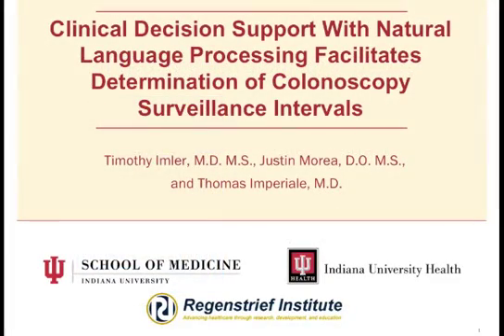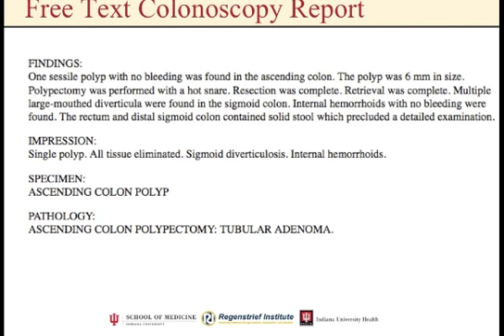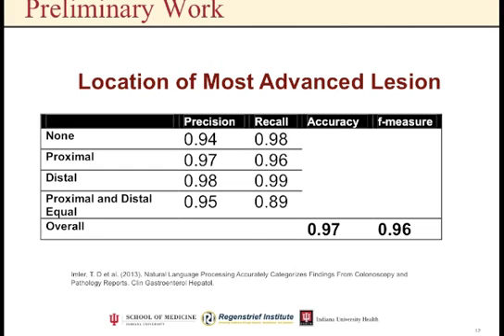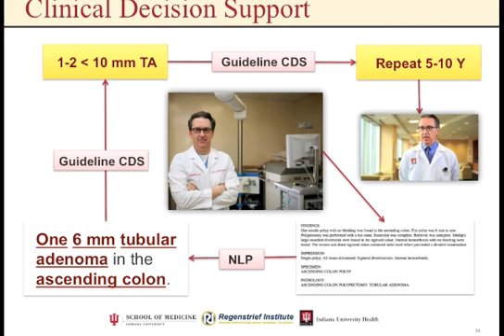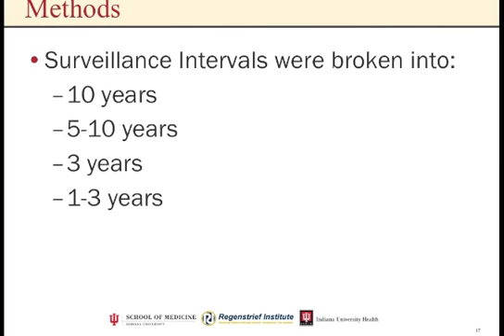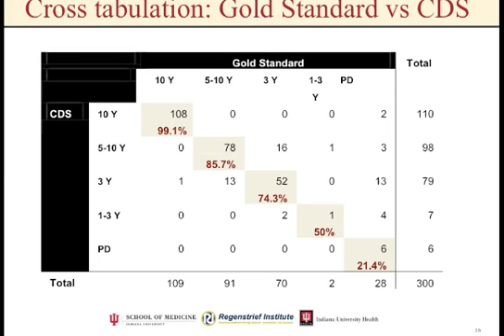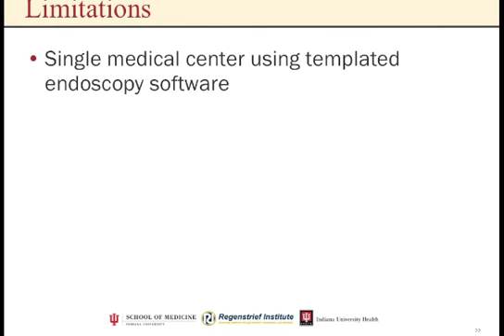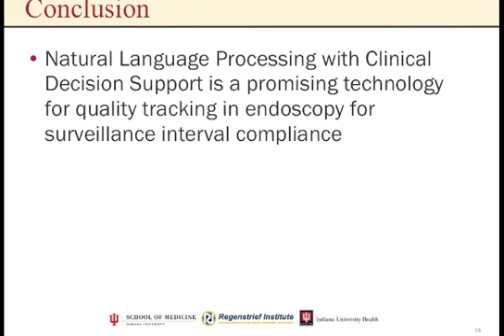Clinical Decision Support With Natural Language Processing Facilitates...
Dr. Thomas D. Imler discusses his manuscript "Clinical Decision Support With Natural Language Processing Facilitates Determination of Colonoscopy Surveillance Intervals."